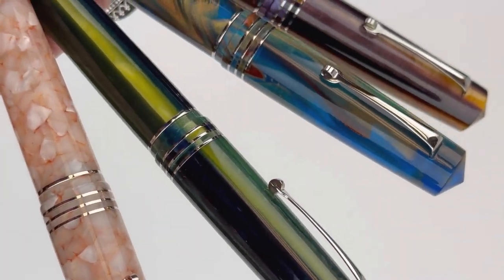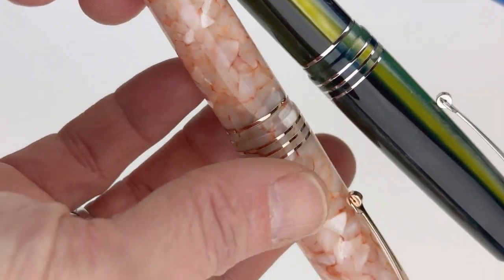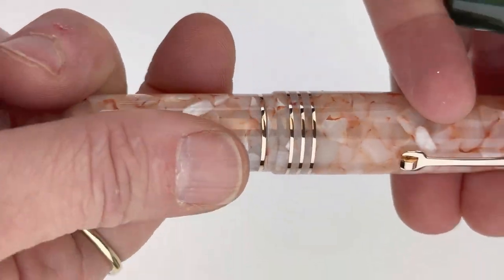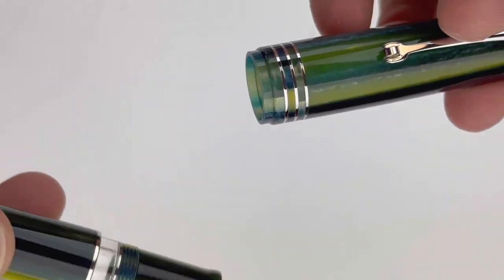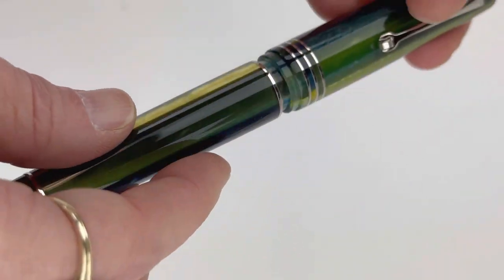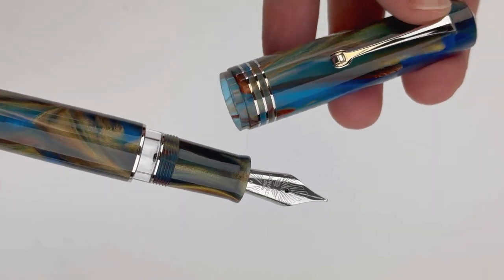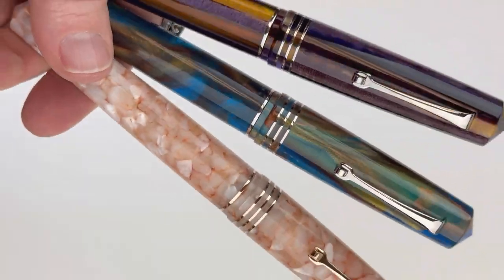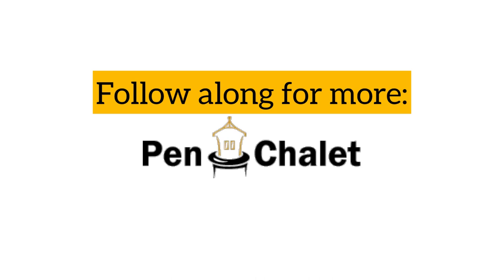Leonardo Officina Italiana Momento Zero Grande 2.0 Fountain Pens Unboxing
Watch the Leonardo Officina Italiana Momento Zero Grande 2.0 fountain pens unboxing today for a better look at all 4 of the pens in this new collection!

Highlights about the Leonardo Officina Italiana Momento Zero Grande 2.0 fountain pens:
• Collection comes in 4 colors: Stardust, Angel Skin, Anemone, and Boabab
• A numbered edition (not limited)
• Made of resin
• Have a big integrated piston mechanism (1.5ml)
• Pens have an ABS feeder
• Each has a transparent ink window that can be seen when the cap is removed
• Fitted with a #6 Jowo nib (either stainless steel or 14kt gold)
• The Angel Skin fountain pen is only available with rose gold trim and a 14kt gold rose gold plated nib
• The Angel Skin fountain pen also comes with a full-size bottle of Leonardo fountain pen ink included in the gift box
• Each fountain pen is packaged in a custom Leonardo pen box.

See all the details about the Leonardo Officina Italiana Momento Zero Grande 2.0 fountain pens

Hope you enjoyed this Leonardo Officina Italiana Momento Zero Grande 2.0 fountain pens unboxing video. Follow @penchalet for more new pen and ink updates and features. Shop for your own Leonardo Officina Italiana Momento Zero Grande 2.0 fountain pens at PenChalet.com.